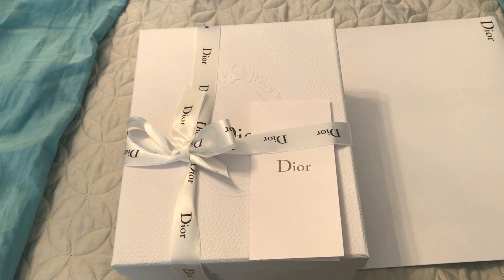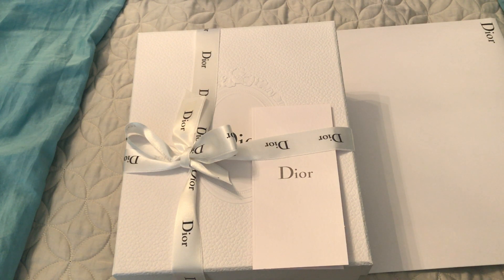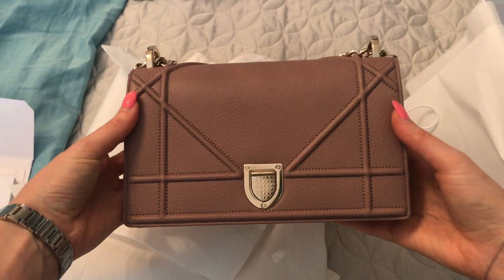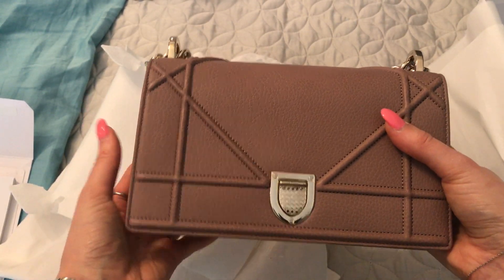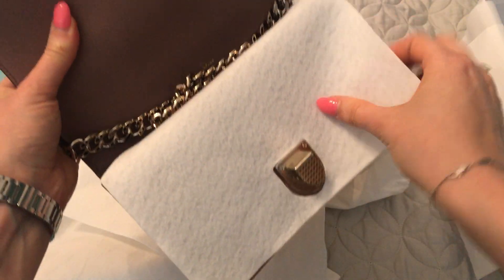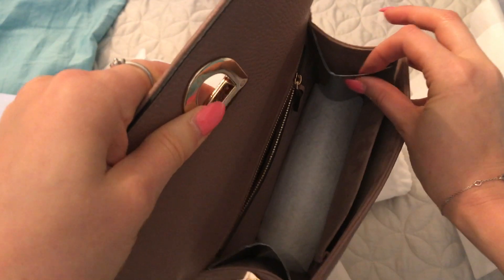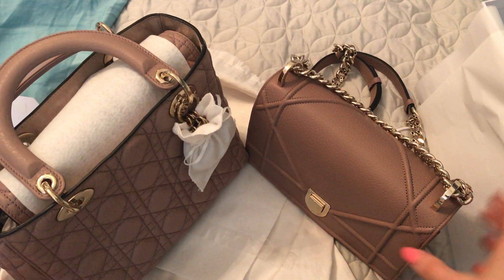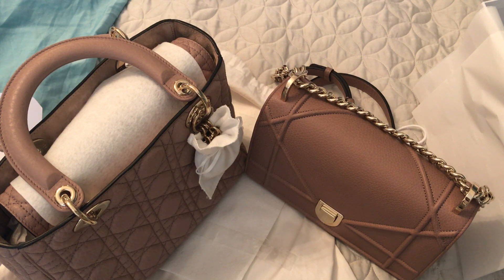DIOR UNBOXING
I added another Diorama to my collection today - here is a quick unboxing.